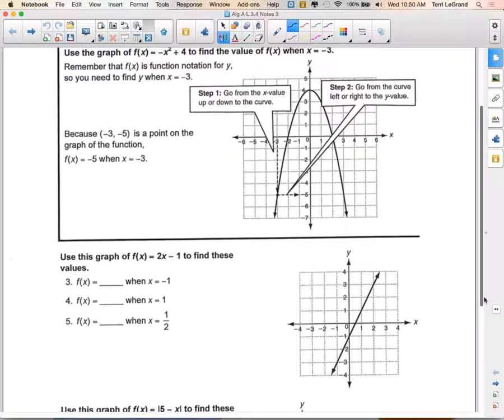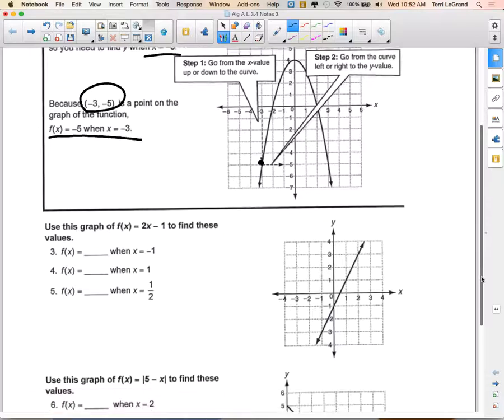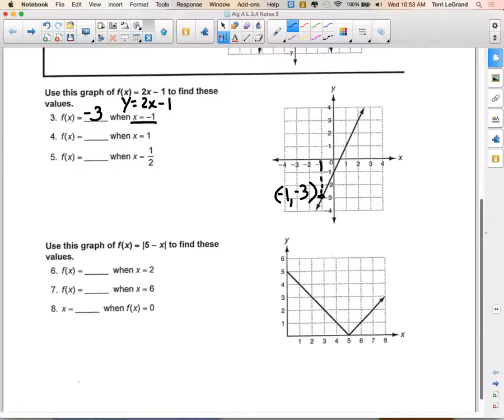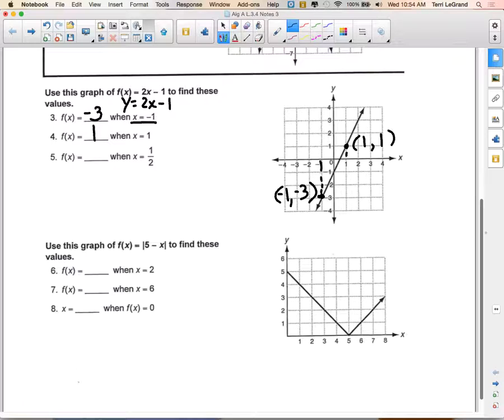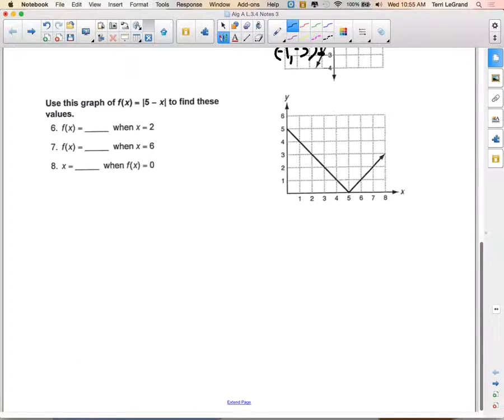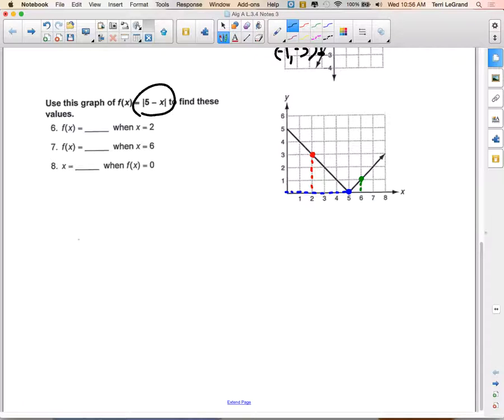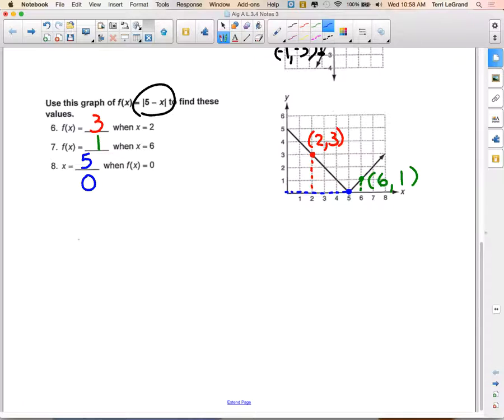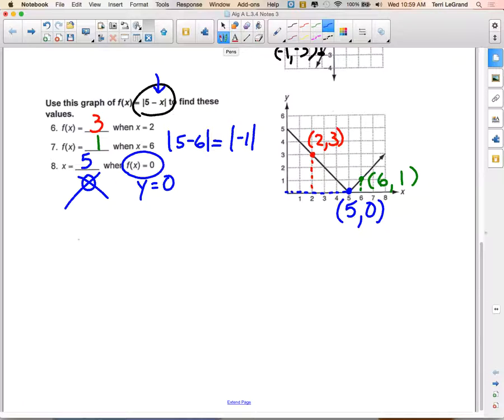Alg A L.3.4 Notes 3 Recording